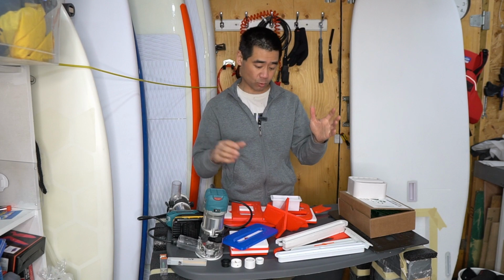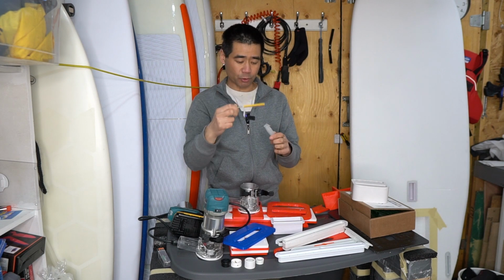Installing Surfboard Fin Boxes with 3D Printing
I designed some 3D printable surfboard fin box installation jigs. They are free for you to download and try for yourself. Besides fin box jigs, there are ones for vent, leash plugs and other surfboard accessories. My preference is Futures Fins fin boxes but there are jigs for other fin boxes as well (FCS Fusion coming soon).

The guys at Greenlight are awesome to deal with and the affiliate link helps me build the channel, I get a small percentage of the sale but it costs you nothing though!

These are the Makita trim routers:
Makita RT0701C Wired
Makita DRT50ZX4 Cordless
3/8" Router Bits

GoPro Hero9 Black
Insta360 One R Twin Edition

B-Camera
Canon 90D

Audio:
Rode Wireless Go 2